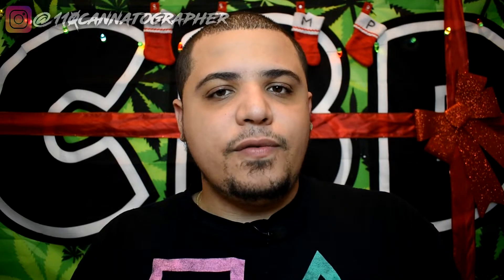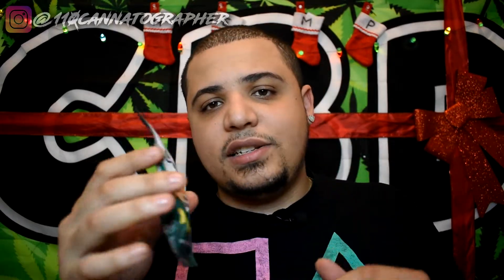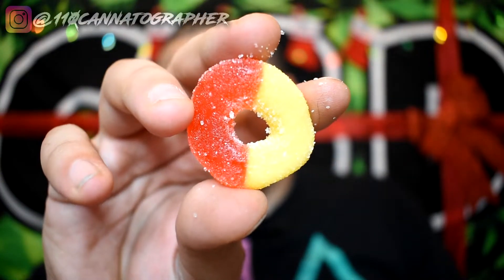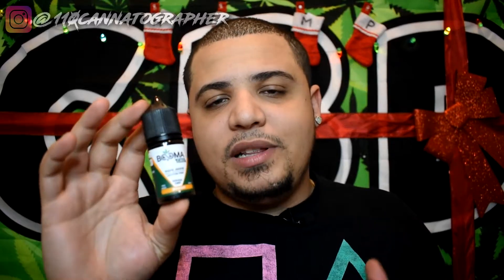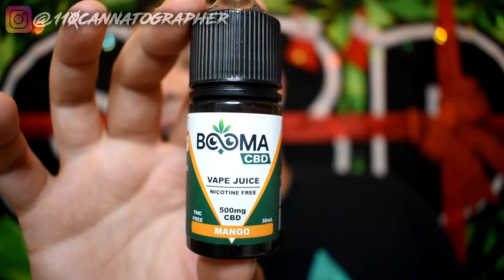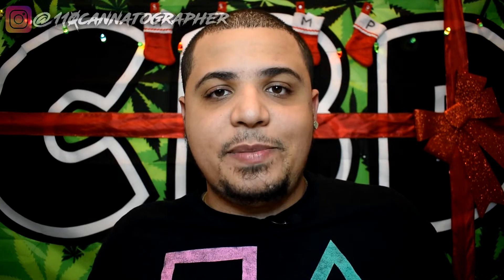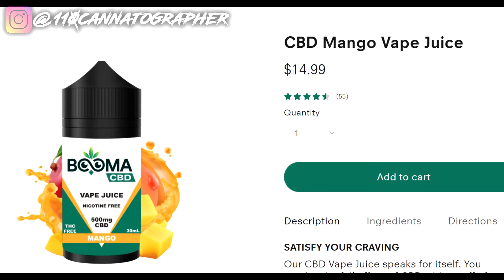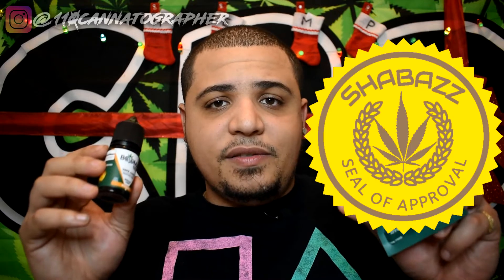CBD VAPE JUICE + Peach Rings Shabazz Short | Booma CBD | CBD Hemp Product Review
If you're interested in trading stocks or crypto -

Thank you all so much for watching and for your support!